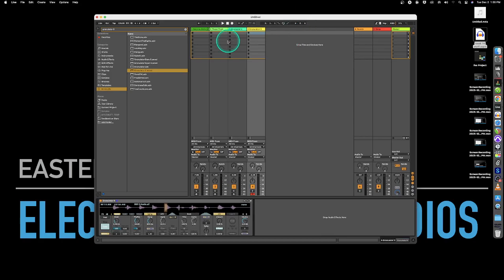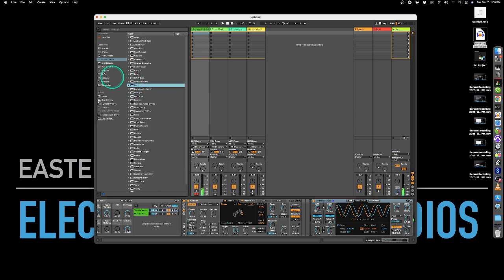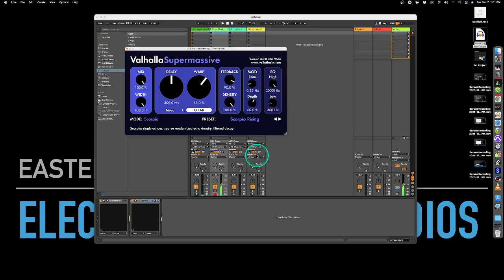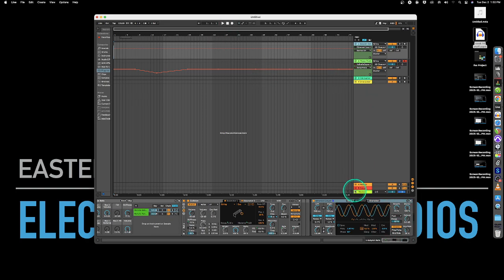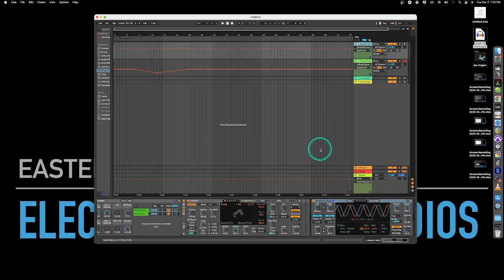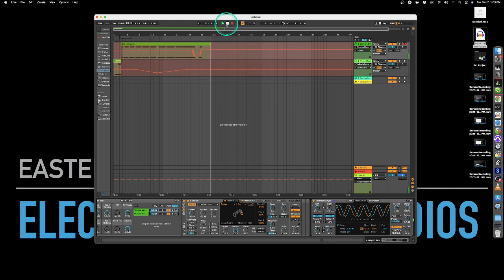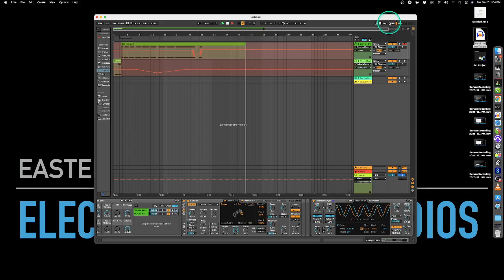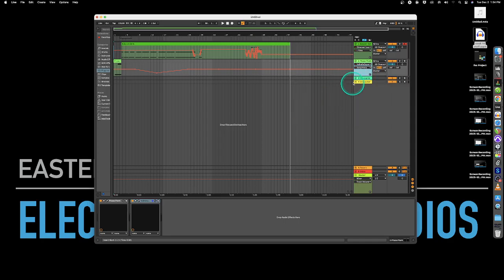02 Working with Effects and Automation w MIDI mapping